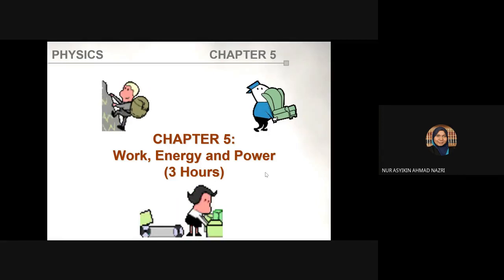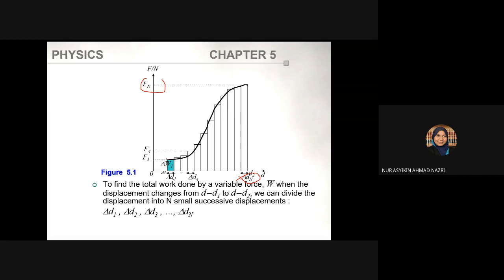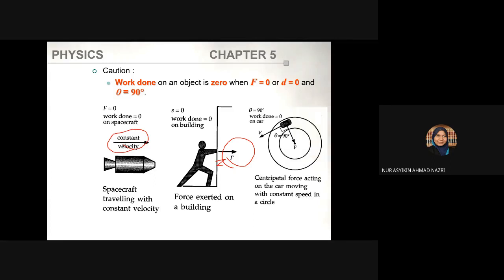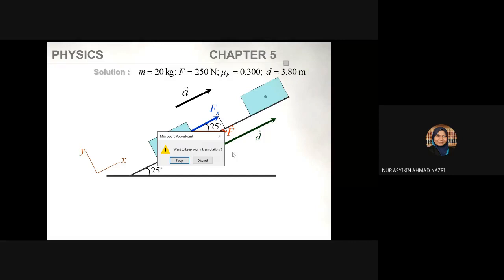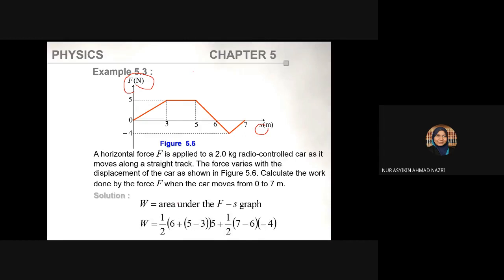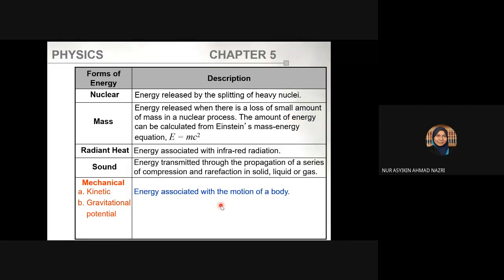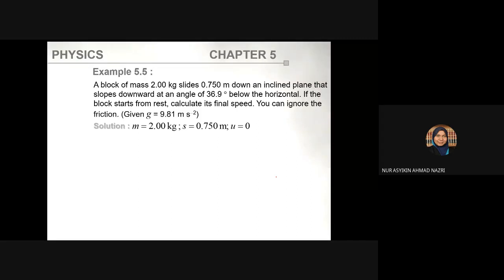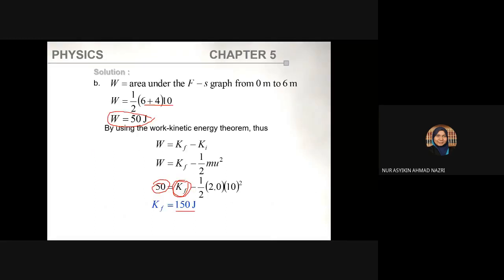Lecture 8 PHY094 2020 Madam Asy